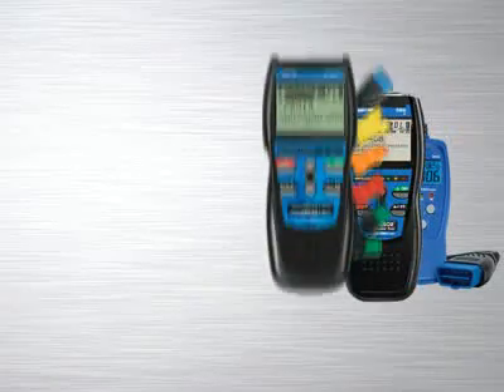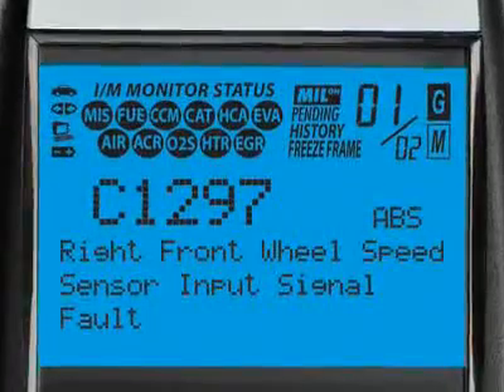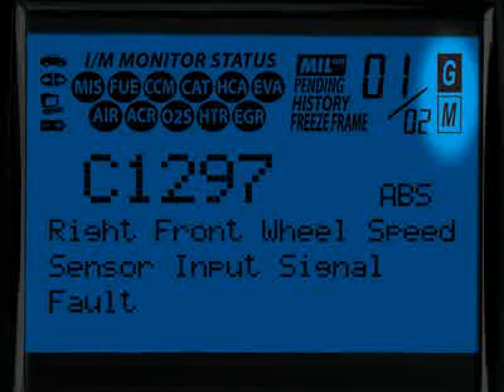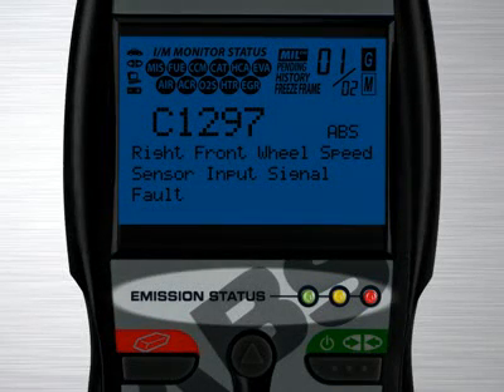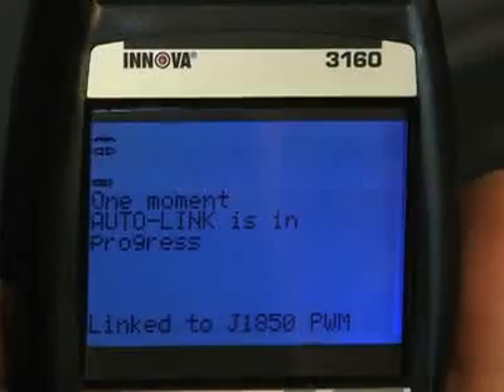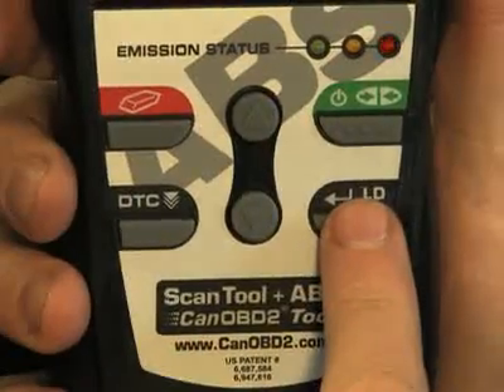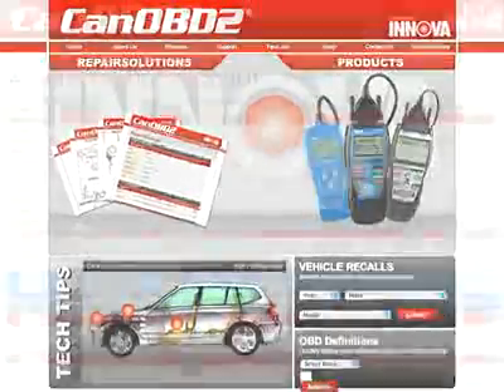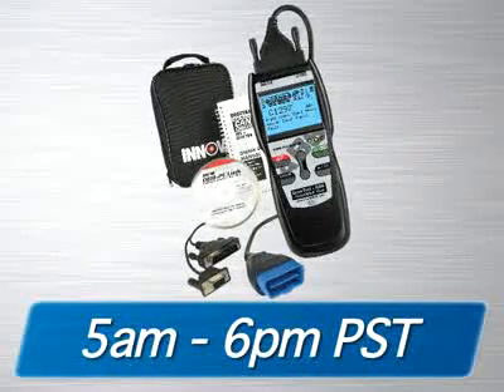Innova 3160 ABS + CanOBD2 Scan Tool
Professional OBD2 Generic Scan Tool for all 1996 and newer cars, light trucks, and SUVs  Domestic, Asian and European Import. Diagnoses ABS codes on most 1996 and newer GM, Ford and Chrysler vehicles. Features unique patented all-in-one backlit screen and LED display for quick State Emissions readiness check and drive cycle verification. Retrieves OEM Enhanced and Transmission DTCs. Communicates with all OBD 2 protocols: C.A.N. (Controller Area Network), ISO 9141, J1850PWM, J1850VPW, KWP 2000 ISO 14230-4. Provides SAE enhanced Live Data - views, records, and plays back* live PCM data streams. Displays Freeze Frame Data. Includes Spanish and French Interface & Definitions (selected by a menu command) Retrieves OBD2 DTCs: Generic Codes (P0, P2, P3, and U0) / Manufacturer Specific Codes (P1, P3, and U1) Unit can be flash updated with a standard Windows® PC (OBD-PC Link™ software required / included with tool) Memory / Battery backup for off-car review and analysis. Comes with optional access to CanOBD2.com RepairSolutions which gives trouble code definitions, a full diagnostic report, probable causes, most likely fix to DTCs, repair costs and more.

Head over to Amazon and pick yours up today.